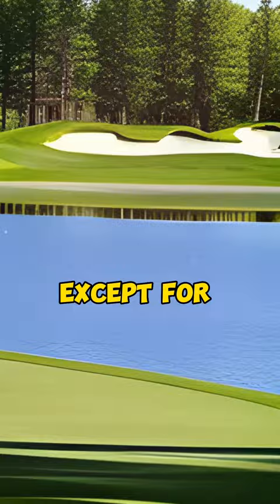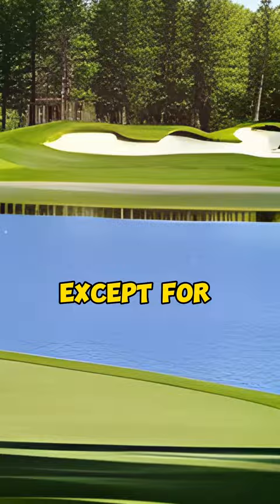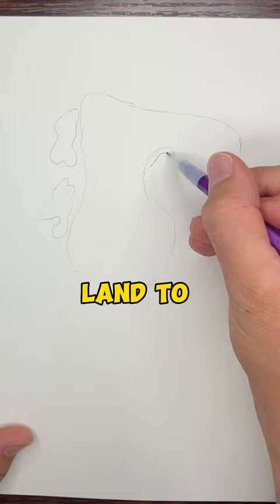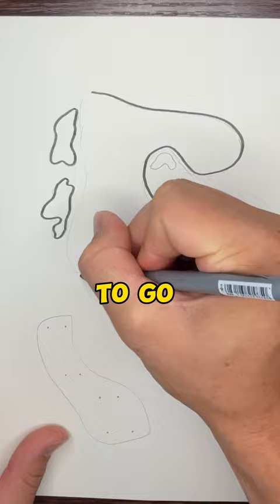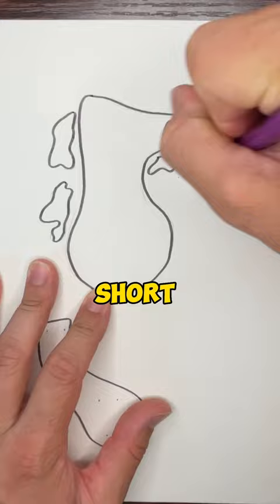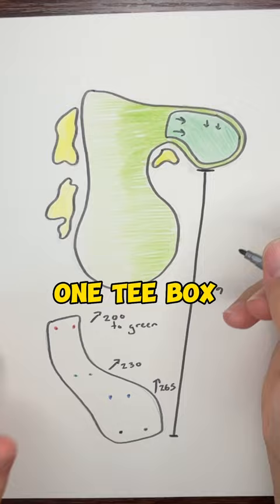This is my craziest golf hole design yet!